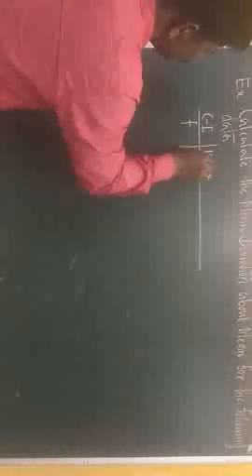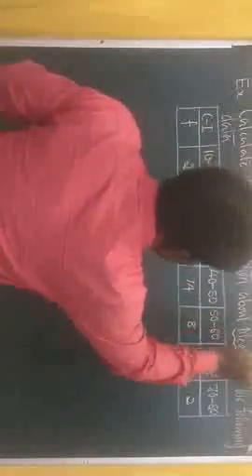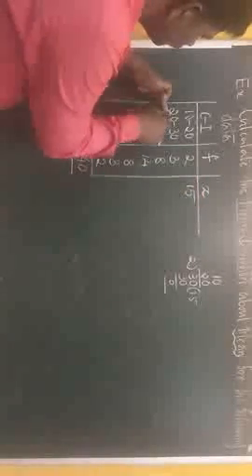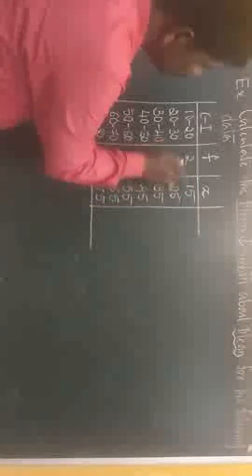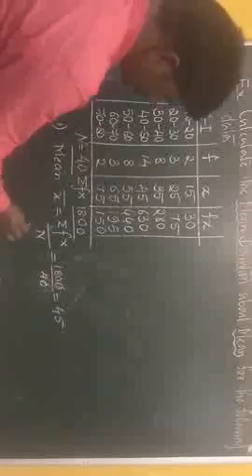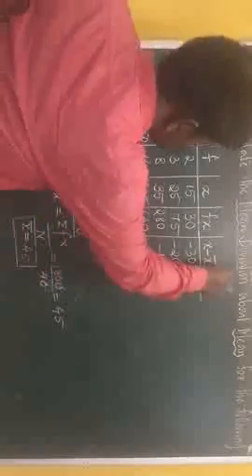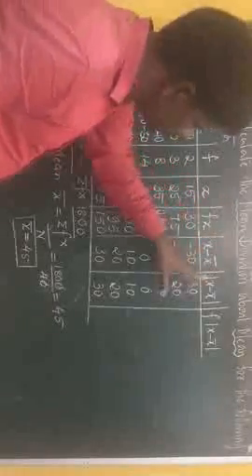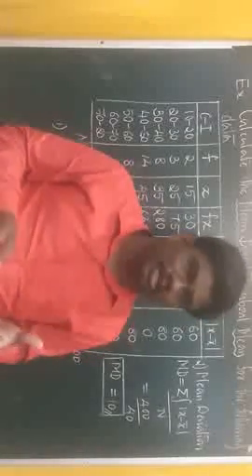Mean deviation, Continuous Frequency Distribution, Mean, Statistics, Pratibha Academy Hubli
Continuous Frequency Distribution  Data is a series in which the data is classified in to different  class intervals along with their  frequencies